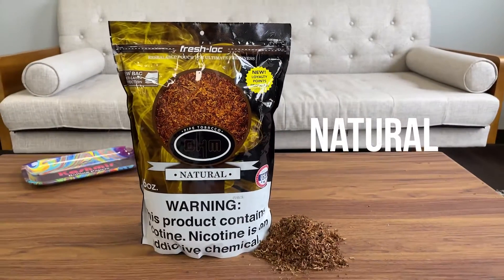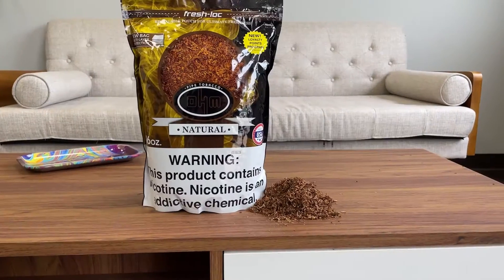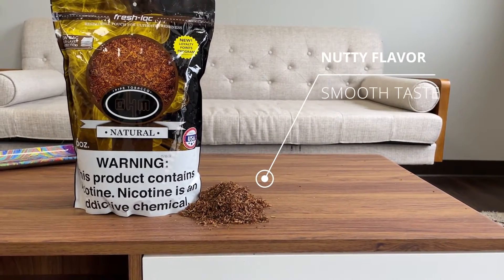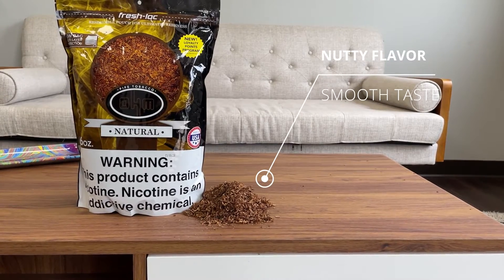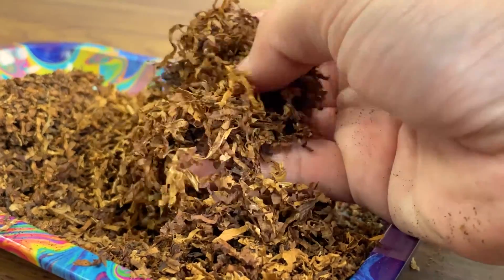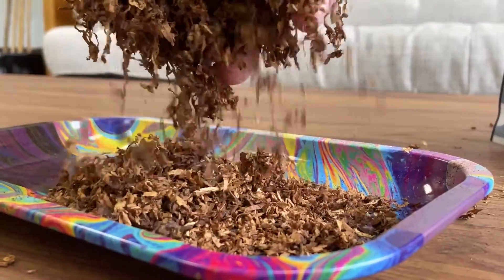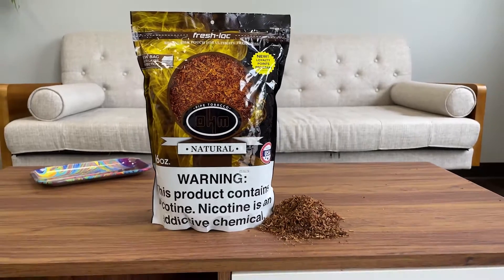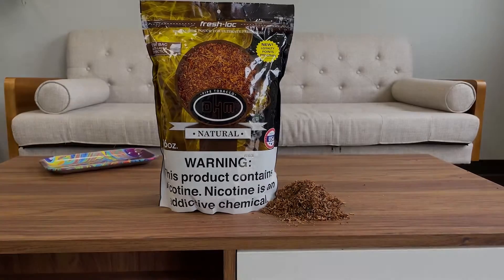OHM Natural Tobacco | Review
OHM Natural has a more natural flavor to it
Very popular with people who like the genuine pipe and cigarette taste
Medium bold taste
It has a earthy and nutty flavor to it with a faint essence of almonds or hazelnuts to it
Tobacco has a nice soft feel to it to give you that nice slow burn
Virginia blend with burley mixed into it
Each OHM bag comes in an air tight ziplock bag to keep it nice and fresh
1lb bag can roll up to 400 cigarettes